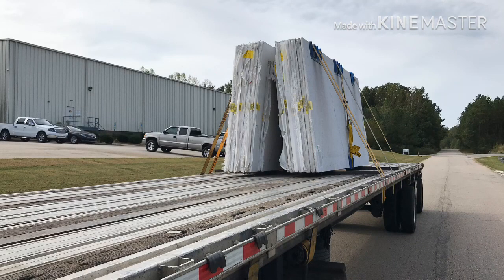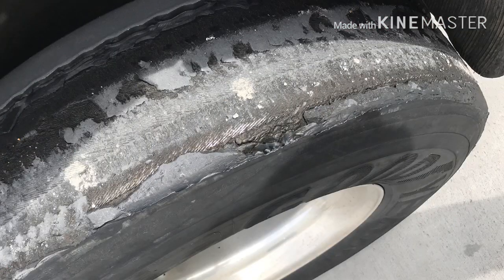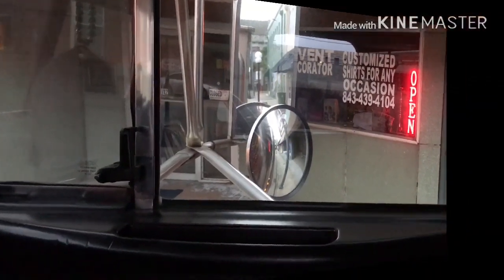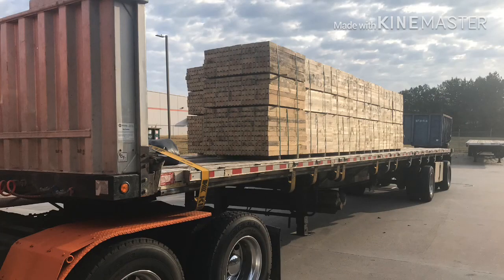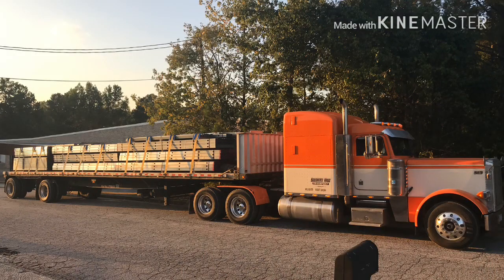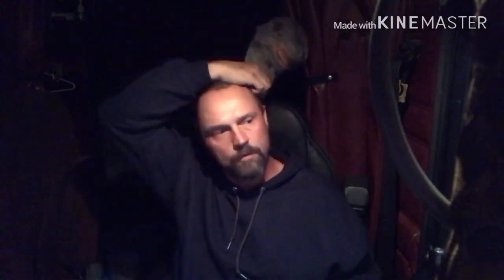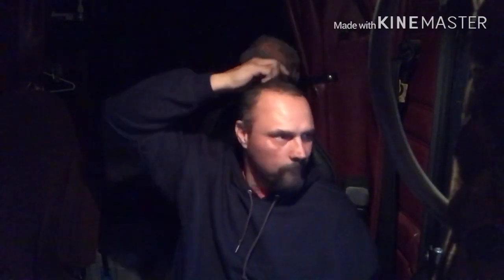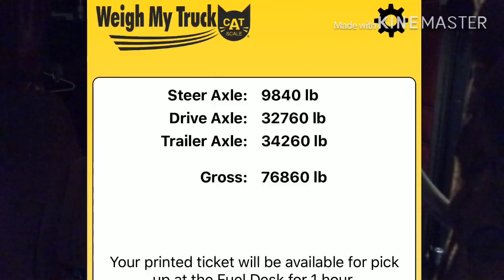Ep. 20 Things that go “BOOM” & simple math.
Short videos throughout the week. Some boring, some funny. Enjoy!